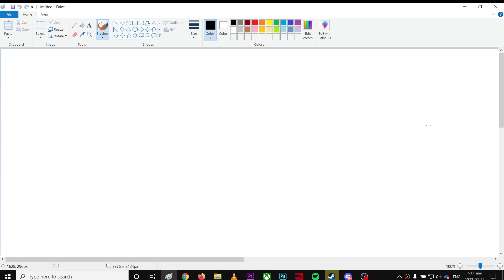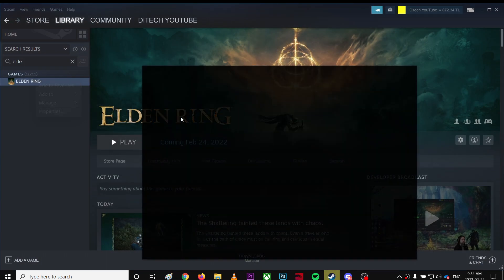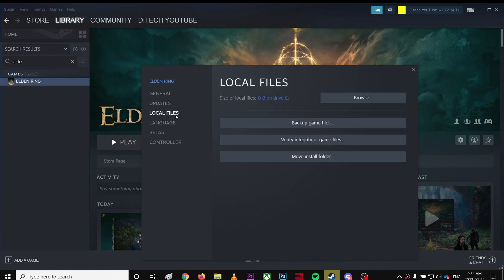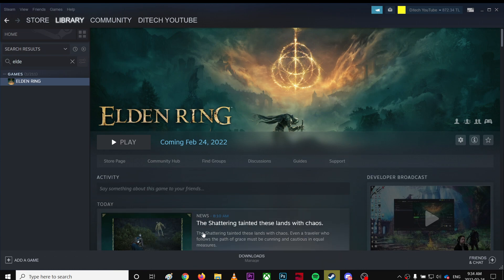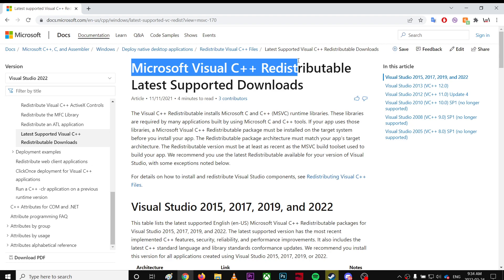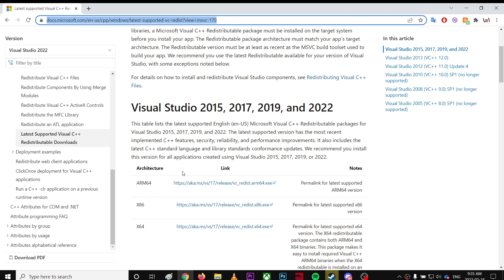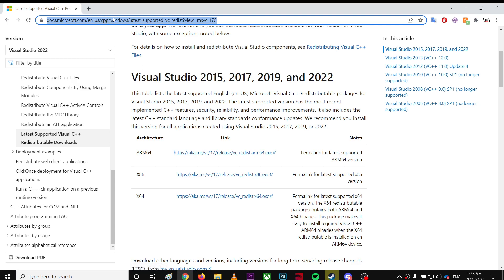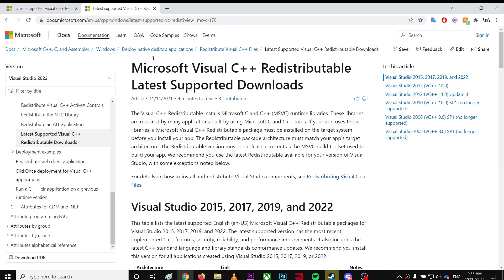Elden Ring Not Launching Fixed - Connection Error Fixed - Direchx 12 Not work Elden Ring Fixed